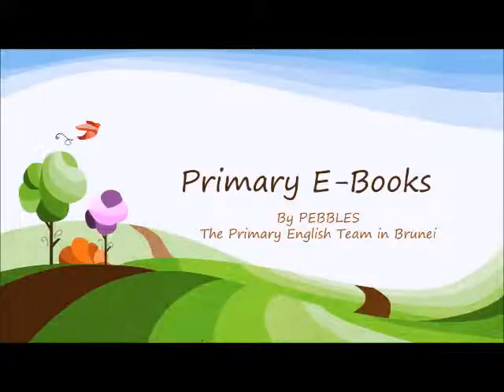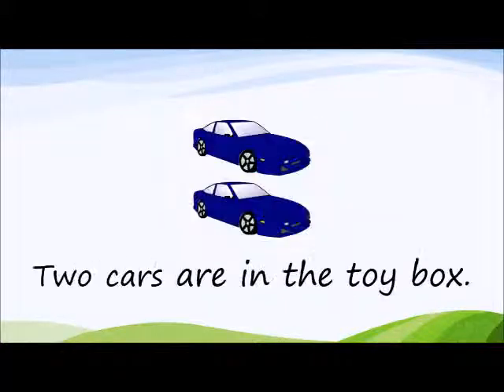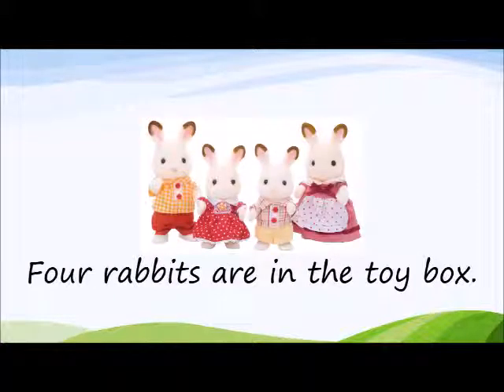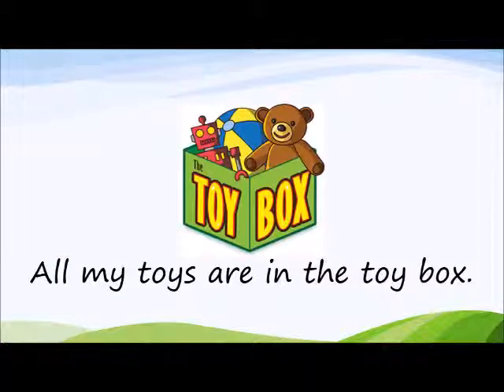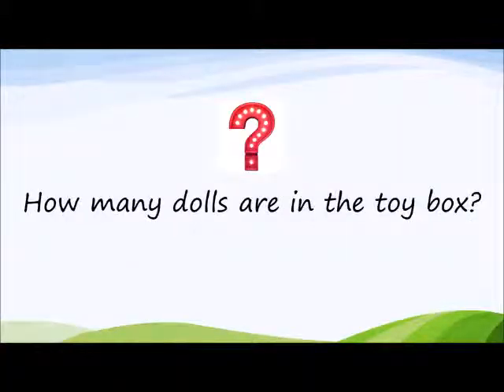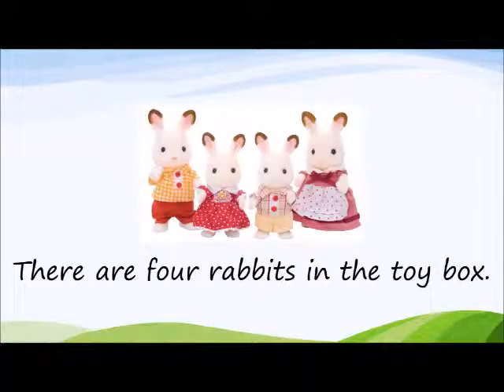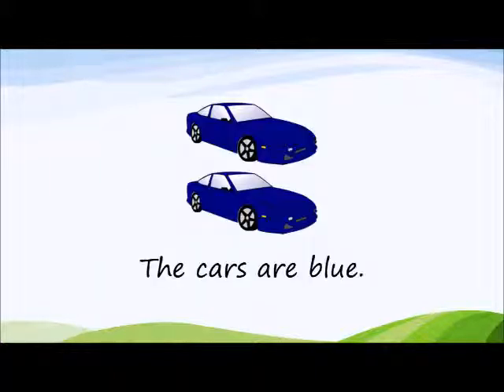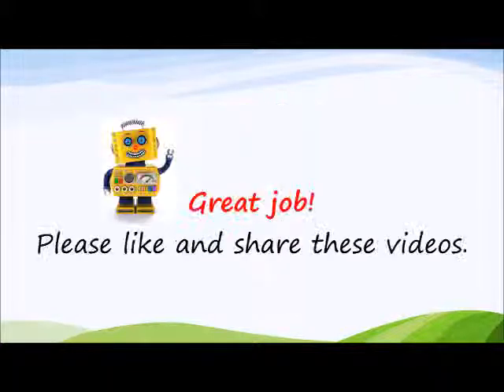Toy Box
'Toy Box' A talking book for young learners.  Created for primary students in Brunei.